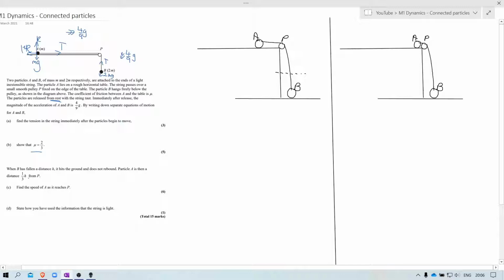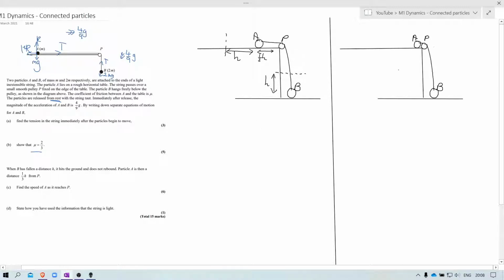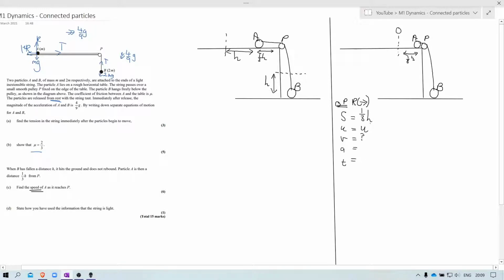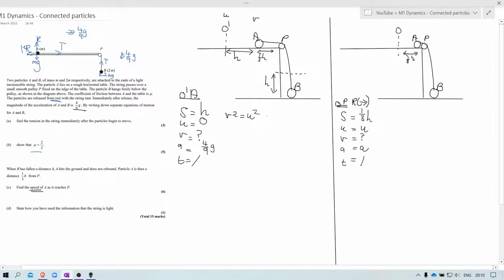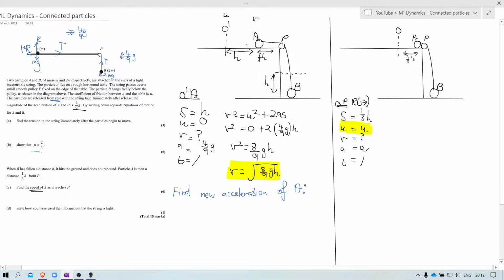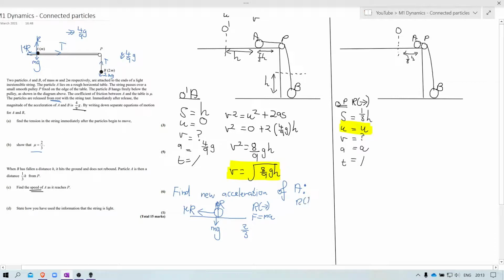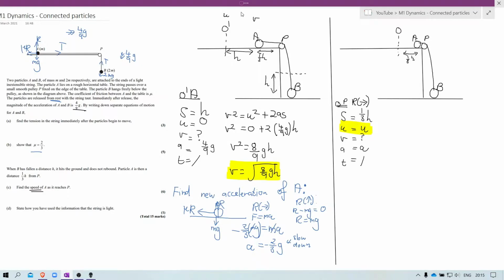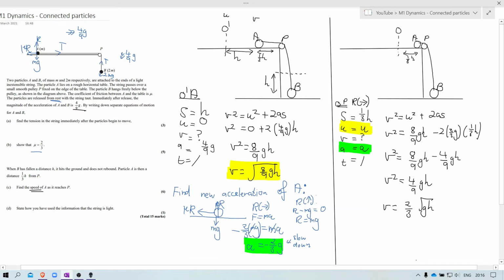A-Level Edexcel M1 January 2008 Q7(c)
A worked solution to this question on connected particles.
For private tuition and access to amazing GCSE and A-Level resources,

This question is from Physics and Math Tutor, A-Level Questions By Topic M1 Dynamics - Connected particles: Q5